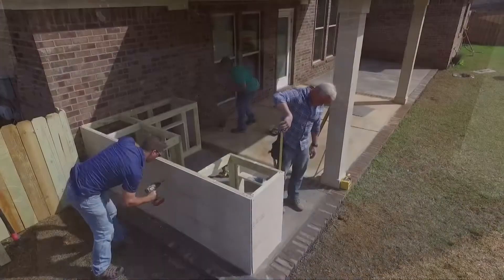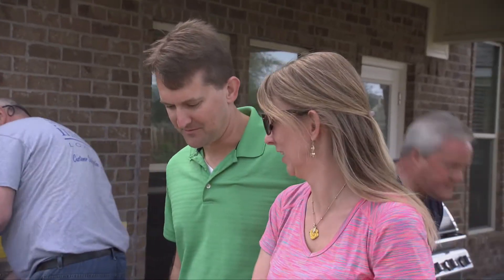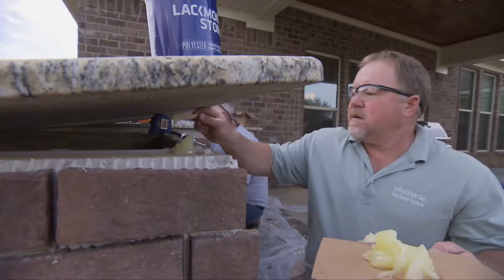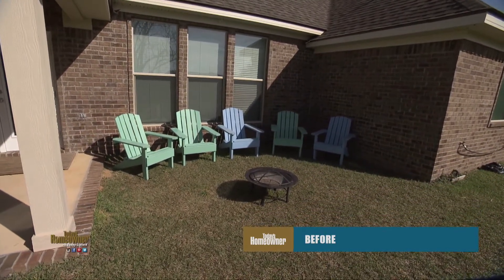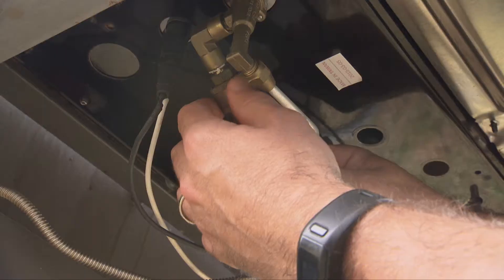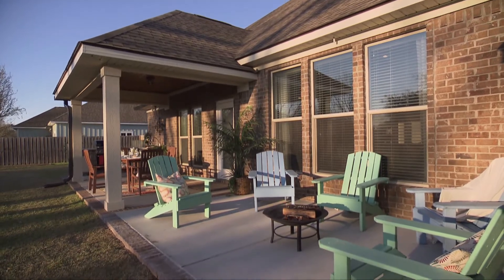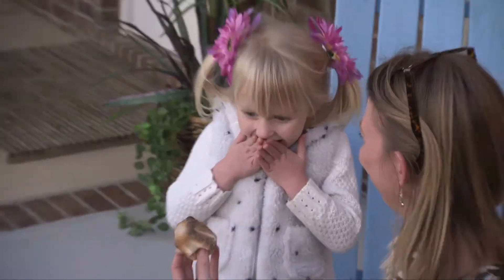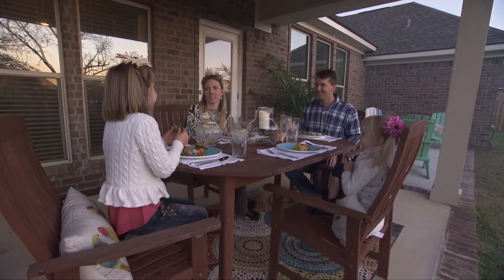As Seen On: Today's Homeowner with Danny Lipford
Watch as a granite countertop is added to this family's outdoor kitchen area and see why natural stone is the perfect choice for outdoor kichens. This clip originally aired on "Today's Homeowner with Danny Lipford."